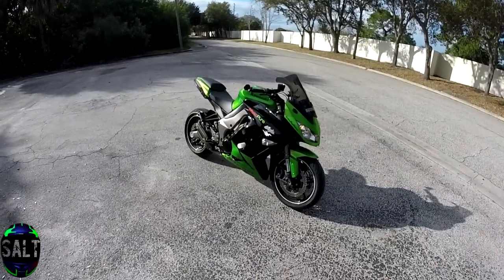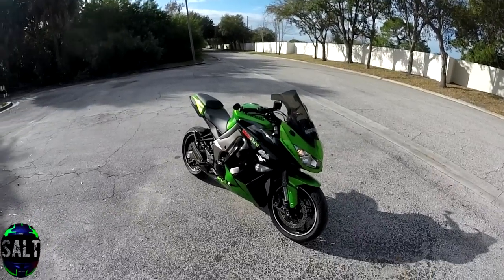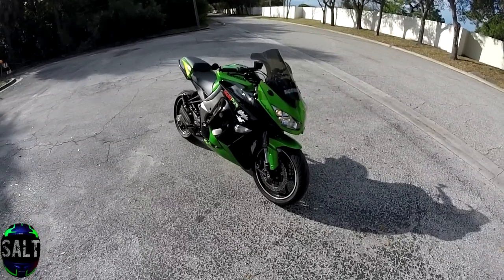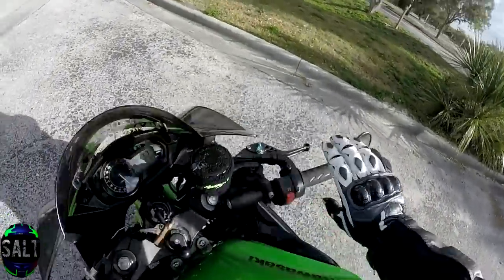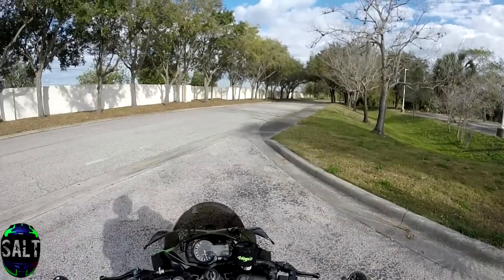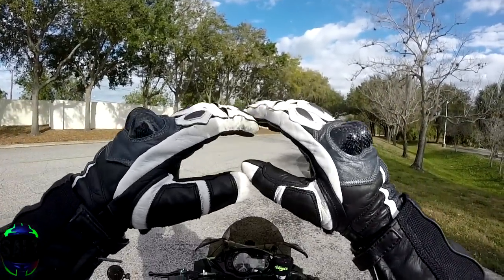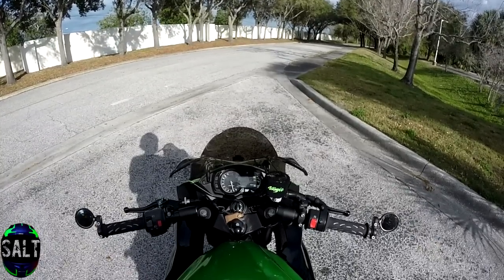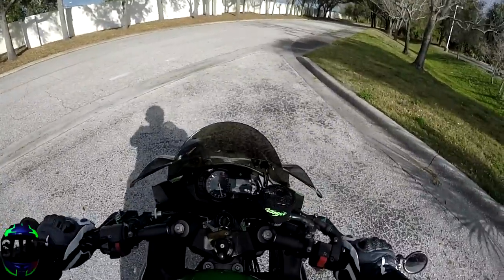How to Wheelie a Motorcycle: Part 2 - Balance Point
I was amazed with all of the traffic from my part 1 and happy to say that 99% of the commenters were giving awesome feedback! You guys rock, keep it up and I'll be sure to do the same! ;)

Part 3 on stand ups? You tell me.

Filmed in Mexico... Duhh.